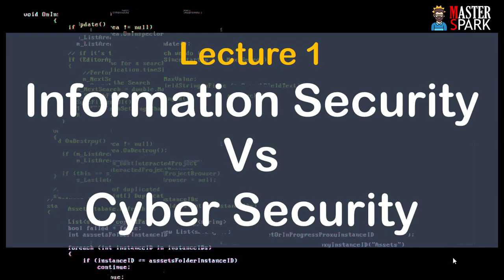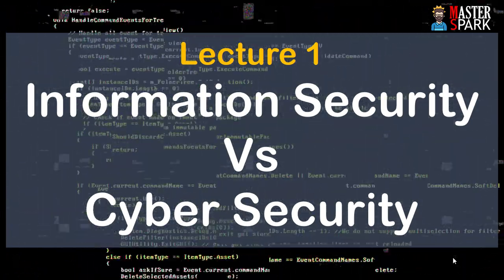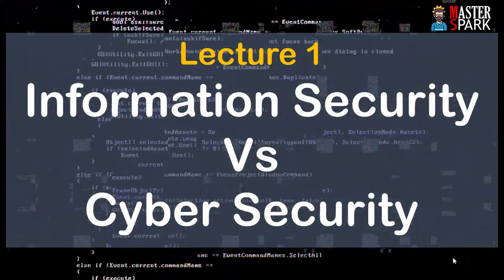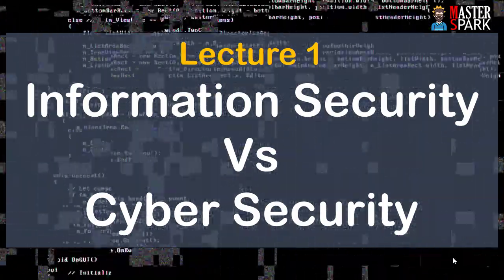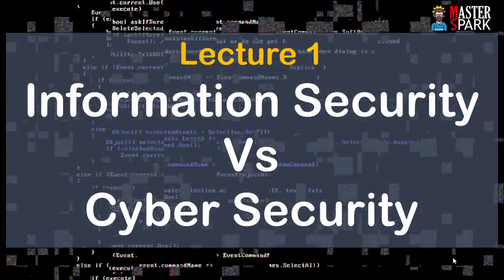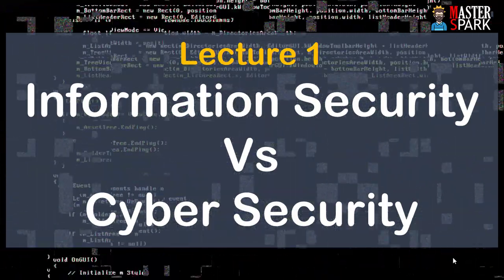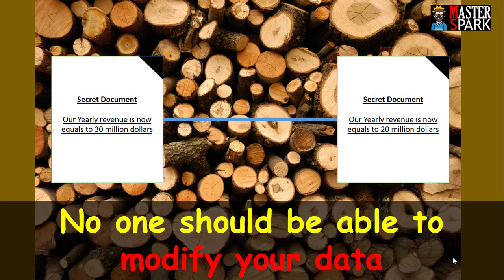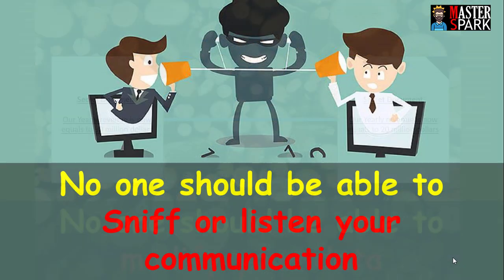Cyber Security Fundamentals | Difference between cyber security and information security | 2020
In this Video i have explained 3 important concepts i.e.
1- What is an Information ?
2- What is cyber security
3- What is information security

Also i explained the Difference between cyber security and information security .